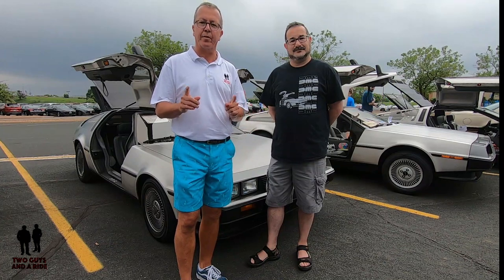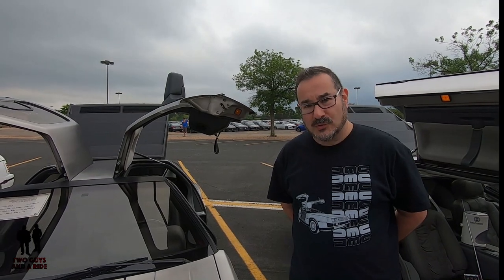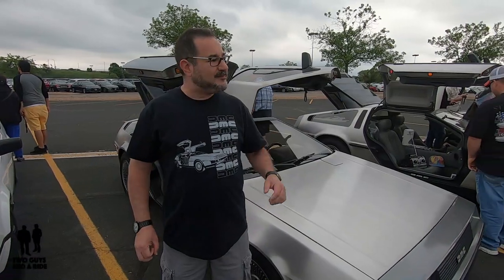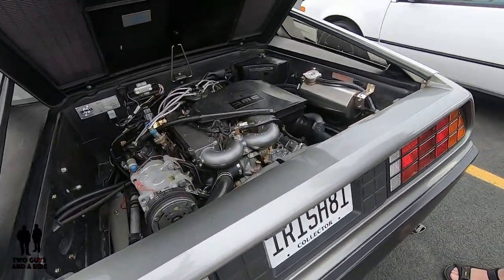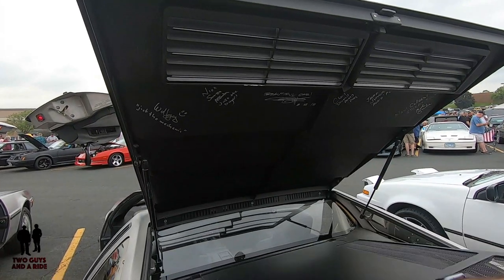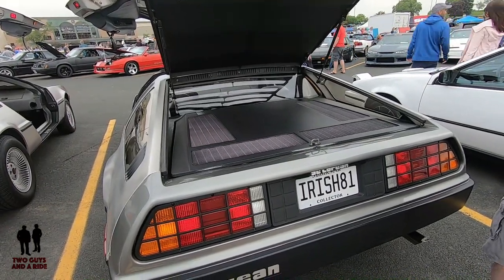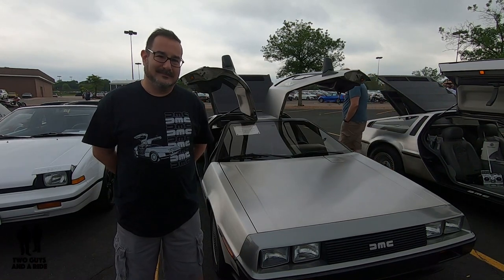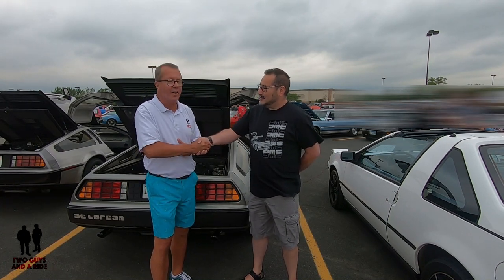1981 Delorean DMC-12 - Live the dream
1981 Delorean DMC-12 - Live the dream

The DMC DeLorean (commonly referred to simply as a "DeLorean", as it was the only model ever produced by the company) is a sports car originally manufactured by John DeLorean's DeLorean Motor Company, or DMC, for the American market from model years 1981 through 1983. The car, designed by Giorgetto Giugiaro, stood out for its gull-wing doors and brushed stainless-steel outer body panels, as well as an innovative fiberglass body structure with a steel backbone chassis. Initially, it became widely known for its disappointing lack of power and performance, which didn't match the expectations created by its looks and price tag, but later – after 1985 – the DeLorean became iconic for its appearances as the time machine in the Back to the Future media franchise.

Throughout production, which began on January 21, 1981, the car was generally unchanged although minor features and parts of the car were changed, such as the hood style and wheels. Over the course of about 24 months spanning three model years, about 9,000 DeLoreans were made before production halted in early 1983.

In 2007, about 6,500 DeLorean cars were thought to still exist.

In 1995, Stephen Wynne, a British entrepreneur from Liverpool, created a separate company based in Texas using the "DeLorean Motor Company" name. Wynne acquired the trademark on the stylized "DMC" logo shortly thereafter, along with the remaining parts inventory of the original DeLorean Motor Company. The company builds new cars at its suburban Humble, Texas location from new old stock (NOS) parts, original equipment manufacturer (OEM), and reproduction parts on a "made to order" basis using existing vehicle identification number (VIN) plates.

Special thanks to Alan for sharing his awesome Delorean with us!
1981 Delorean DMC-12 - Live the dream